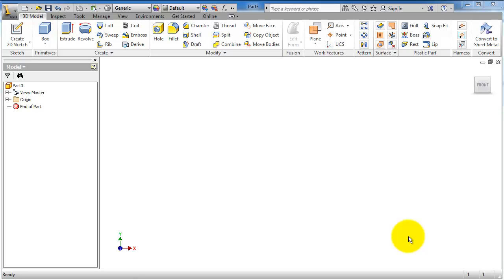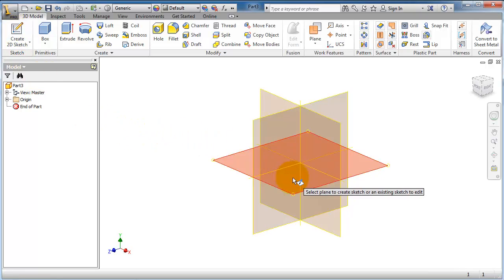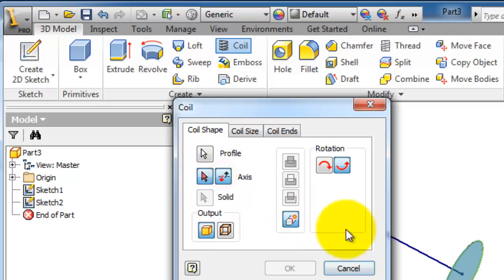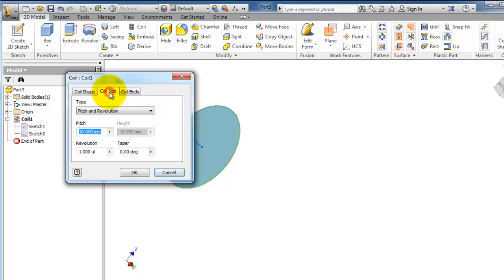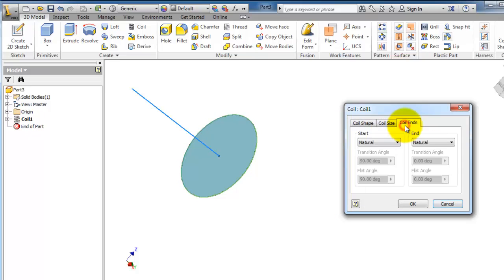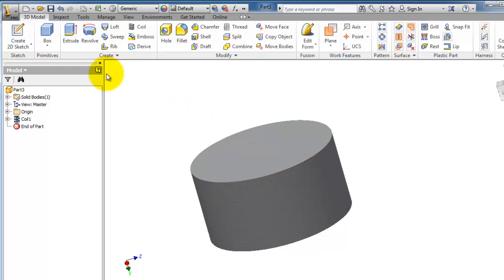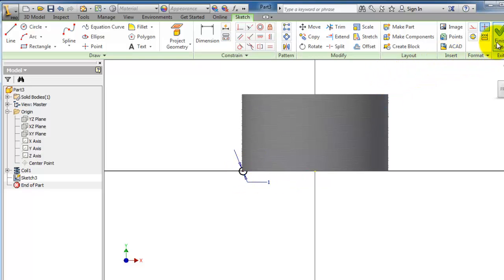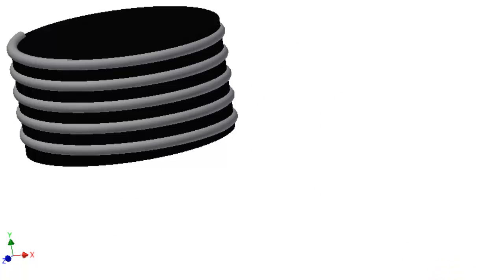41 AutoDesk Inventor Tutorial: Coil